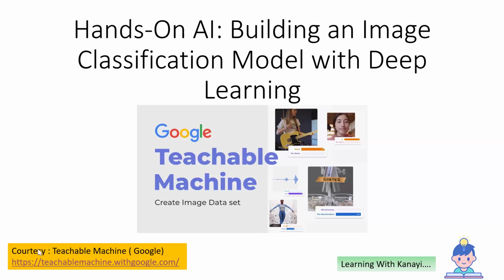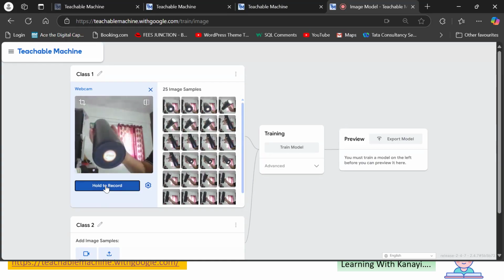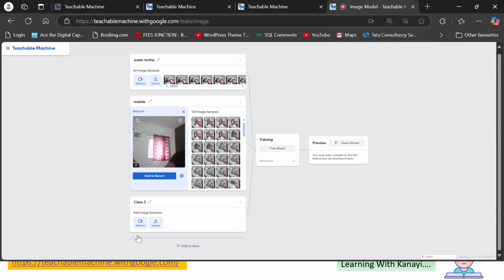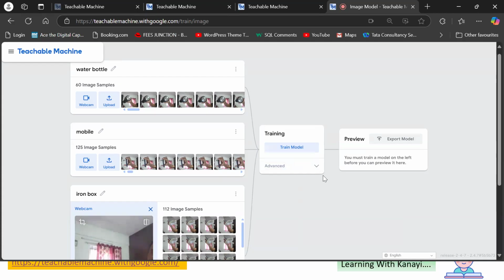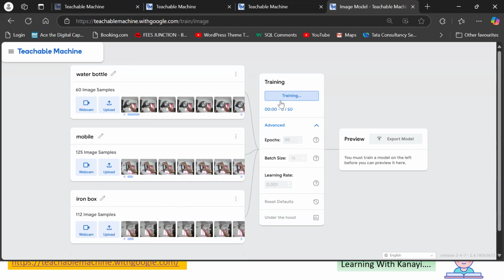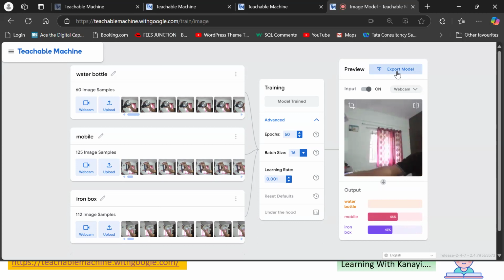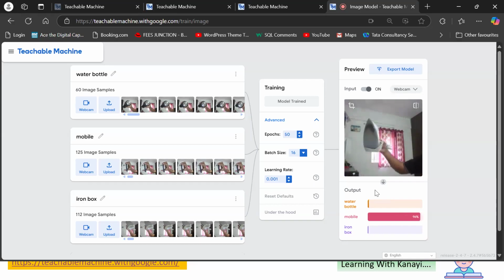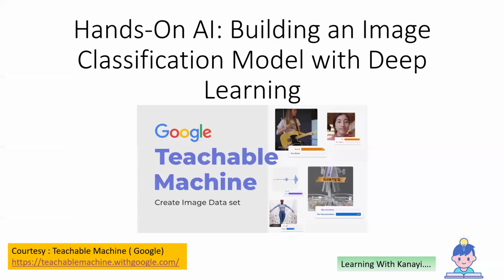🚀 AI in Action: Image Recognition Demo with Google Teachable Machine 🧠📸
Discover the power of AI through this hands-on image recognition demonstration using Google Teachable Machine! Perfect for students, researchers, and anyone eager to dive into the world of AI, this video shows how easy it is to train a machine to recognize images. Whether you're just starting or looking to enhance your skills, this demonstration will inspire and equip you to leverage AI in your work. Watch now and explore how AI can revolutionize your projects!

Don’t forget to practice—shape your career with AI and unlock new possibilities!
👉 Kanayi AI Hub